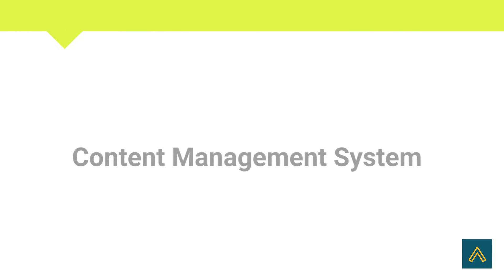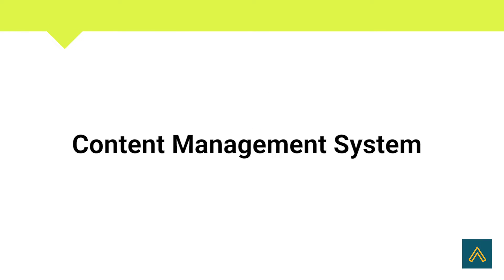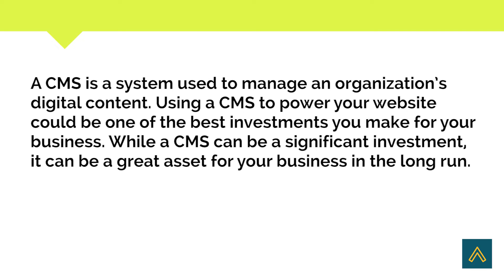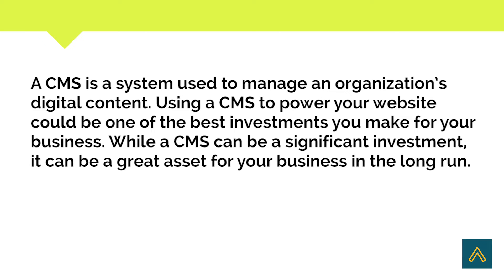CMS Full Form | Website | Abbreviations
Short Informative video on CMS Full Form. We hope that you find our video useful.